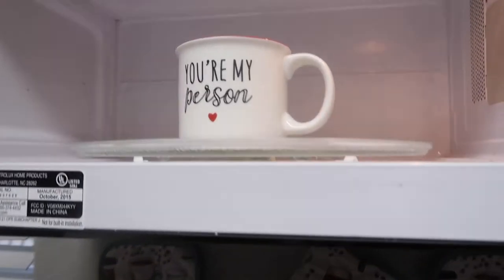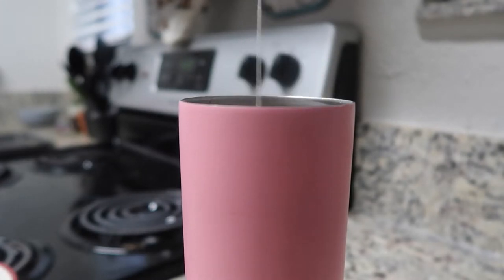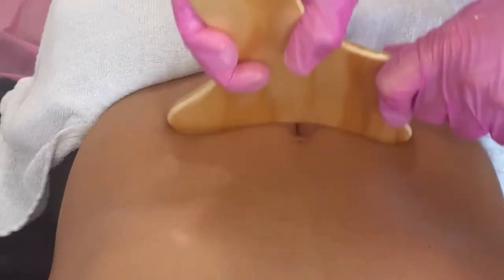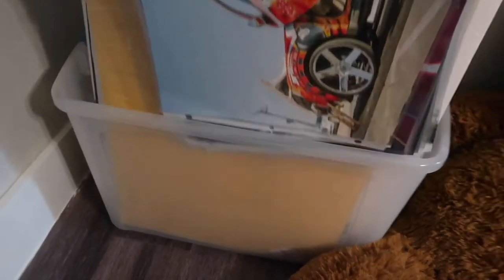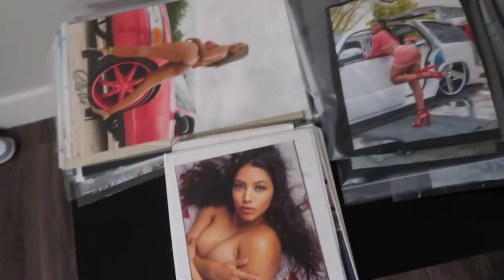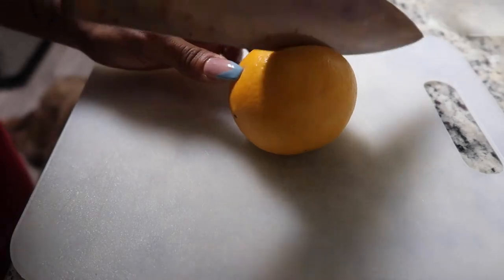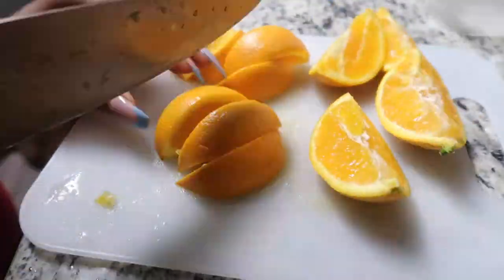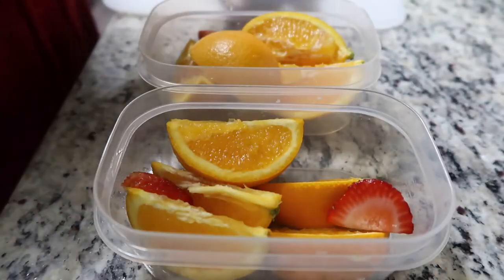A Day in My Life | Car Show GRWM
A Day in My Life Series
Car Show Preperation:
Posters
Prints
Snacks
Essentials
As a traveling Texas car show model, these are some of the thing I like to prepare for my shows.